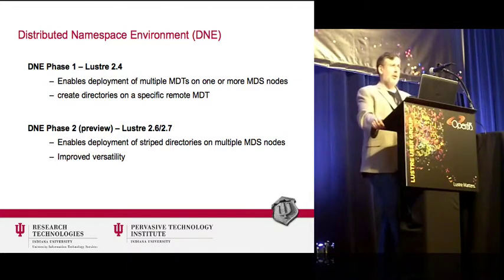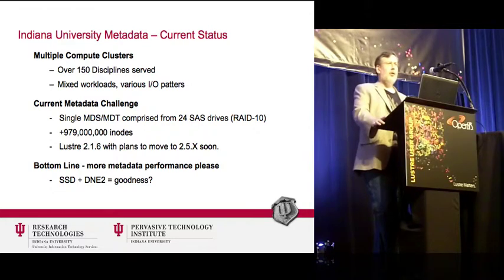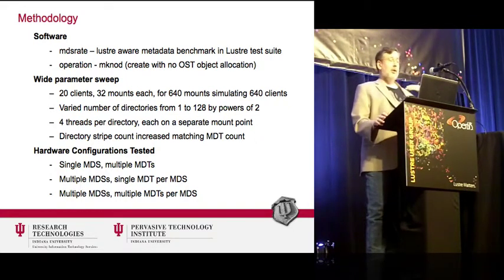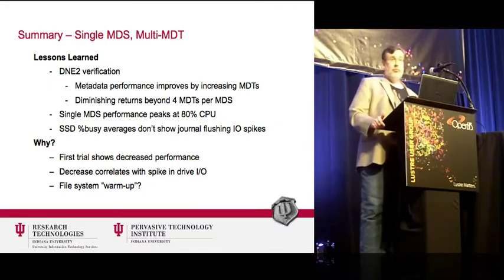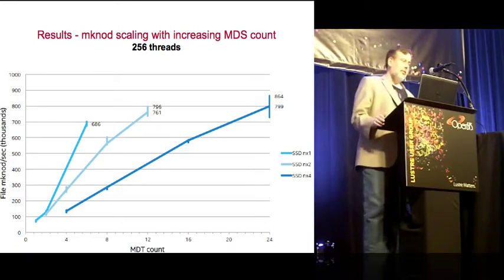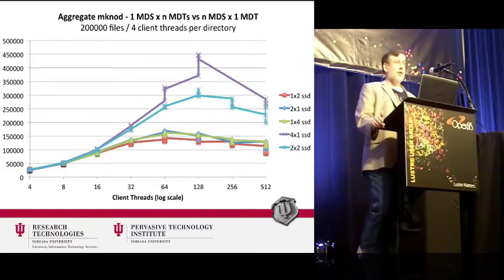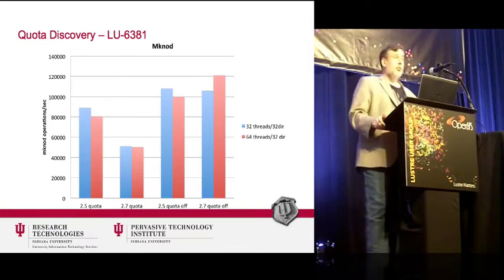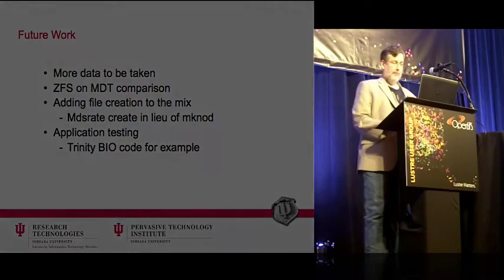Scalability Testing of DNE2 in Lustre 2.7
In this video from LUG 2015 in Denver, Steve Simms from Indiana University presents: Scalability Testing of DNE2 in Lustre 2.7.